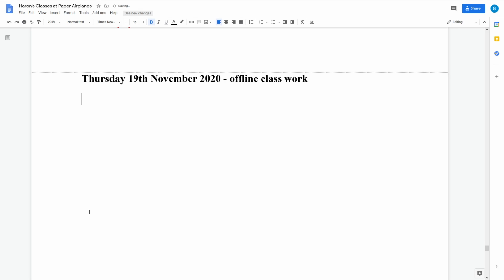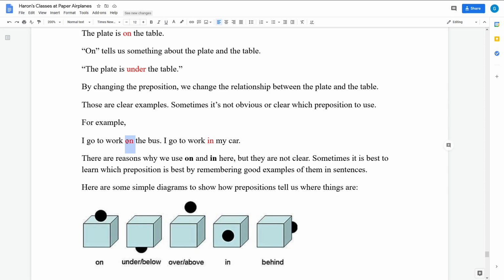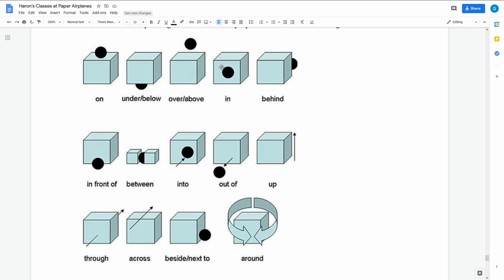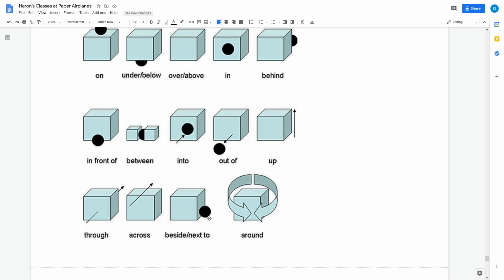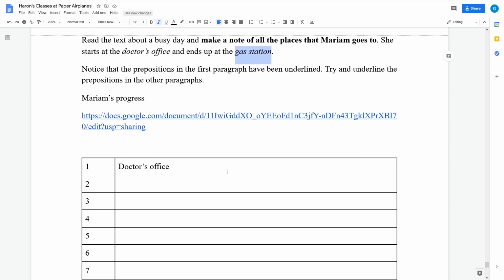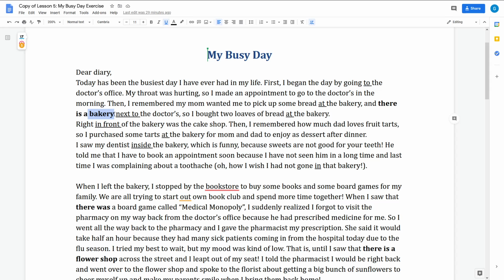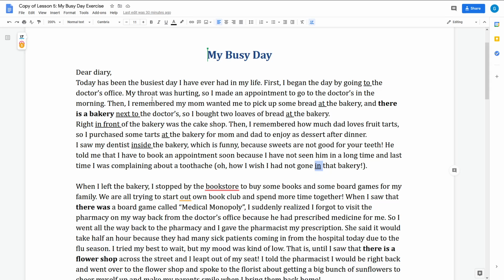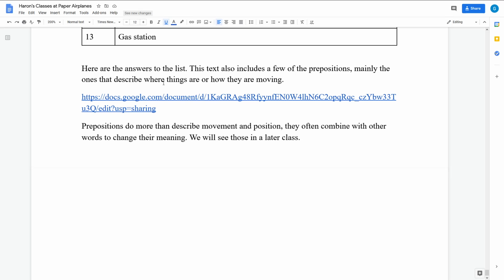Paper Airplanes - Prepositions